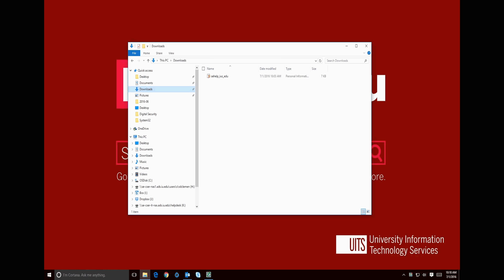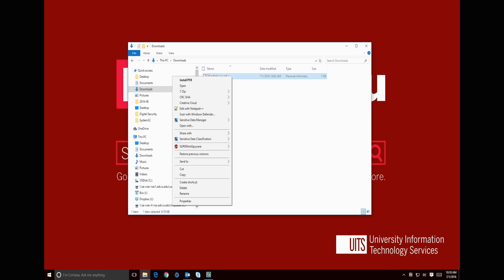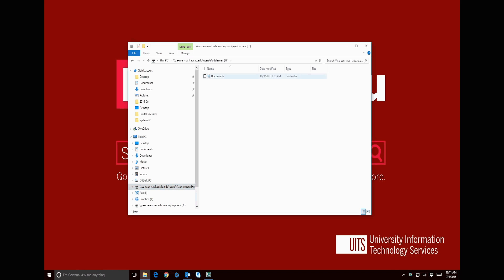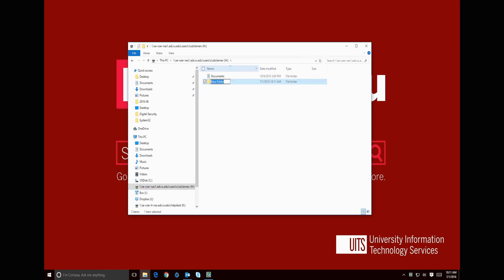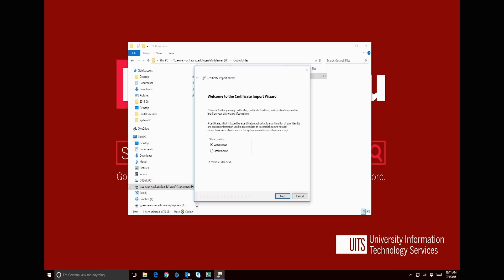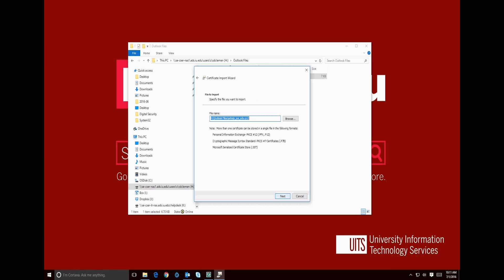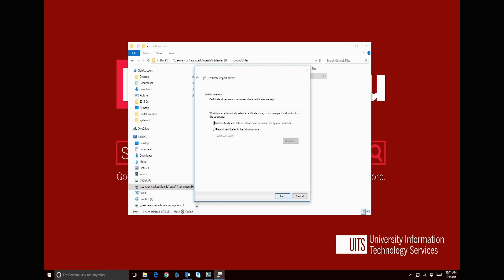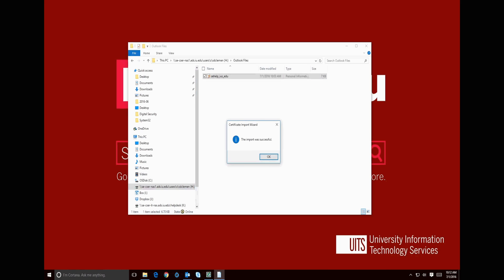Copying & Installing A Certificate pt3